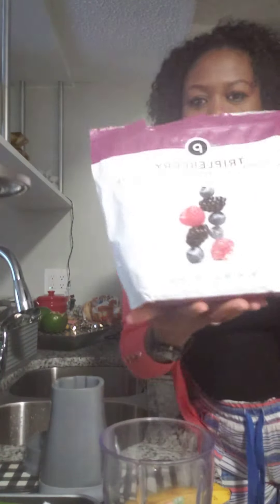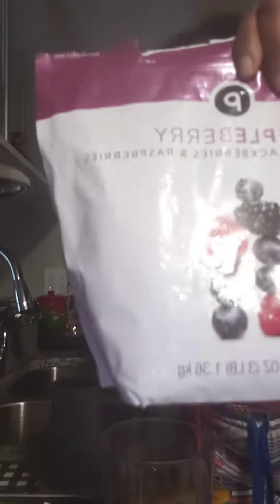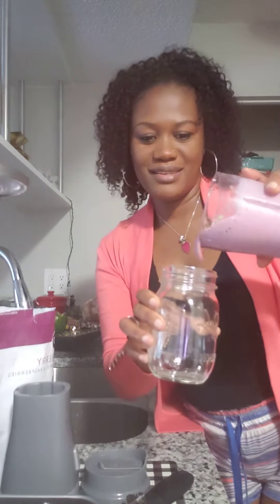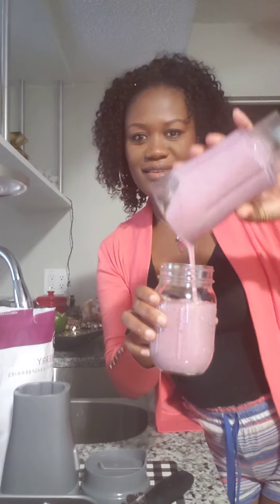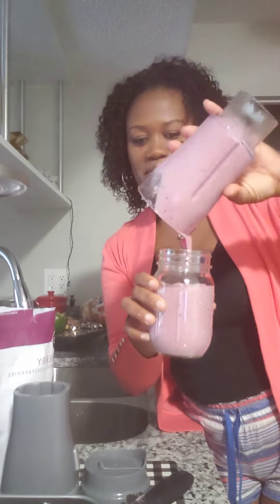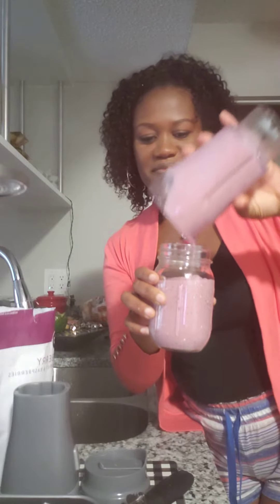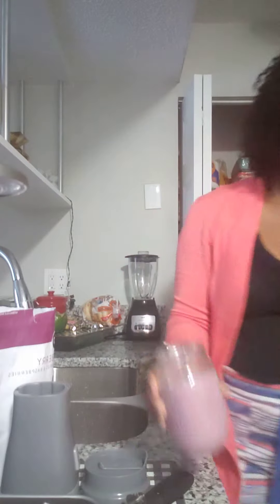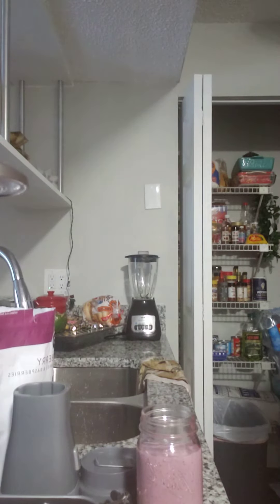making smoothly for lunch with 🥑 🍌 berries and 🥛 and small portions of 💧 🚰 🚿.